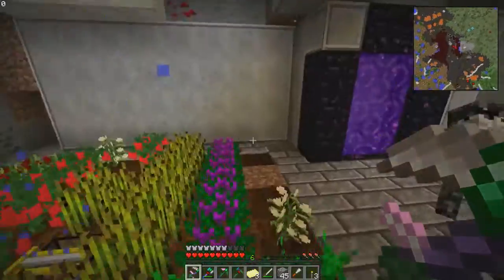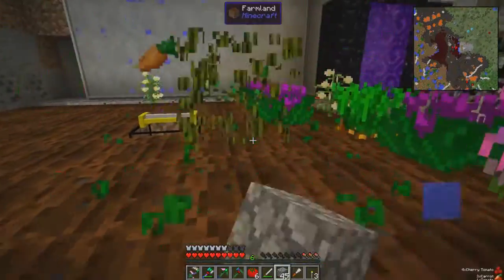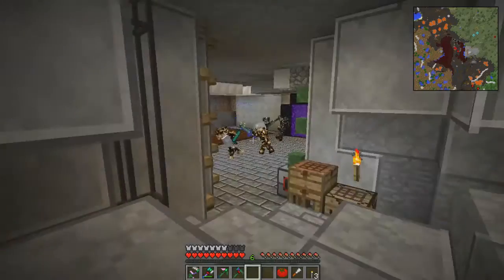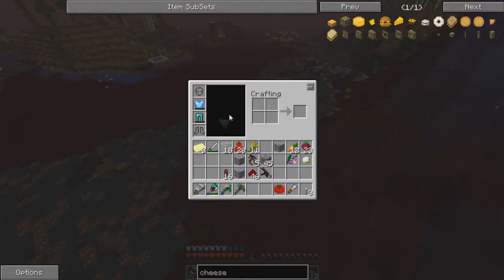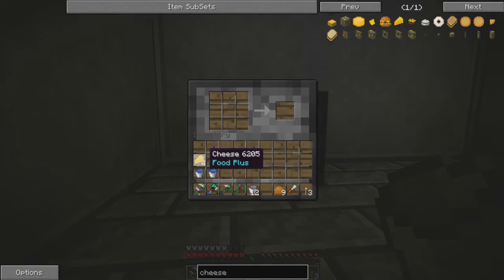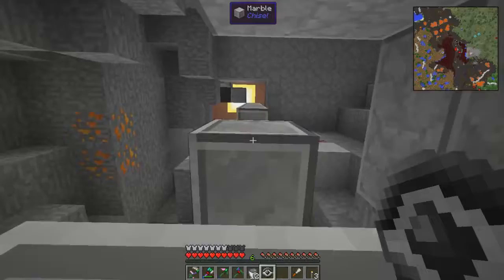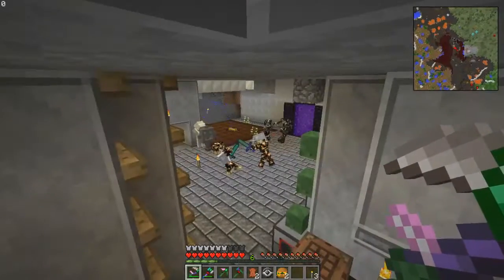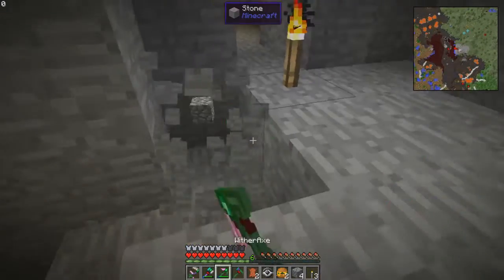Minecraft - Attack Of The B-Team! - A Tour Of The House! - E11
Hey guys it's Rey and I hope you all enjoy!